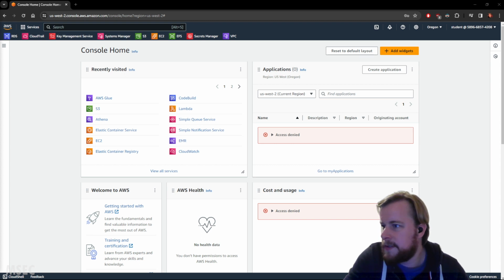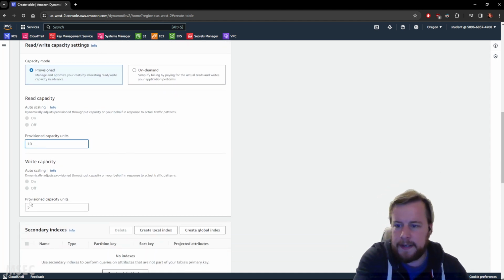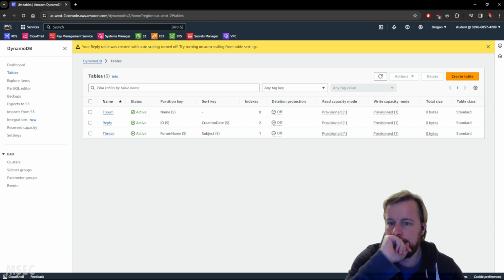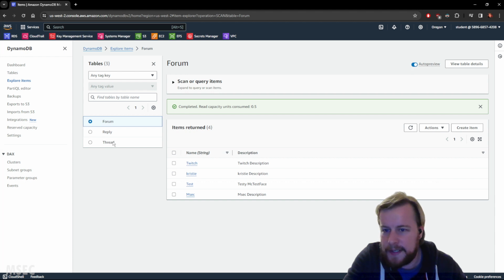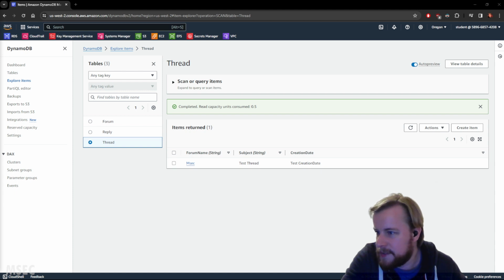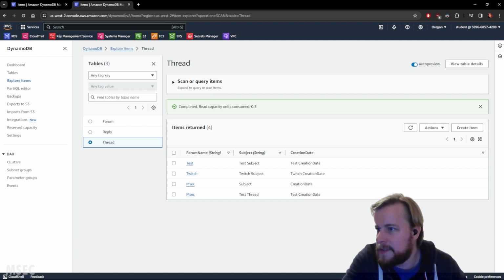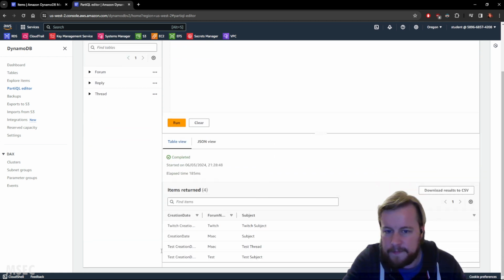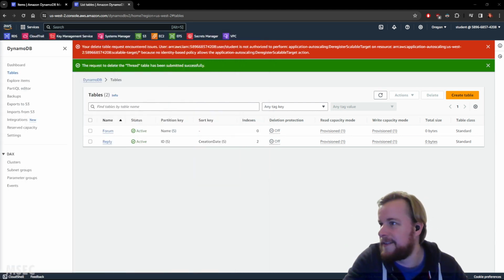AWS Developer Associate (DVA-C02) Certification: Introduction to DynamoDB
During this lab, you will learn how to create DynamoDB tables, with and without local or global secondary indexes, and how to manage your table data. You will also figure out how to add, edit, query, export, and delete table data using the AWS Management Console.